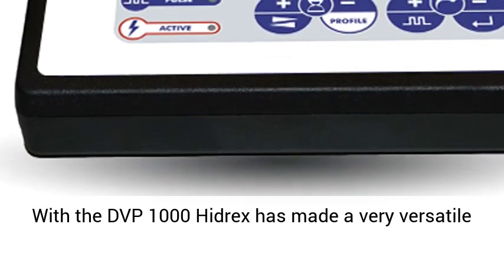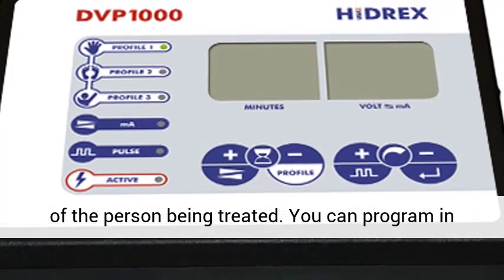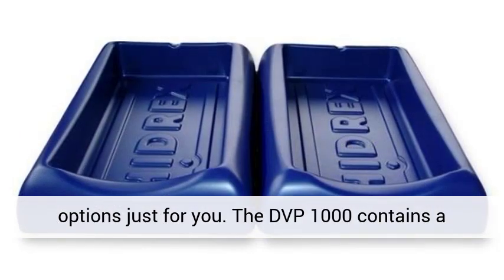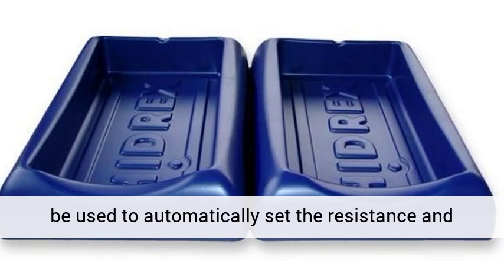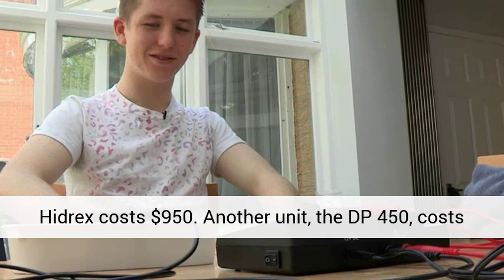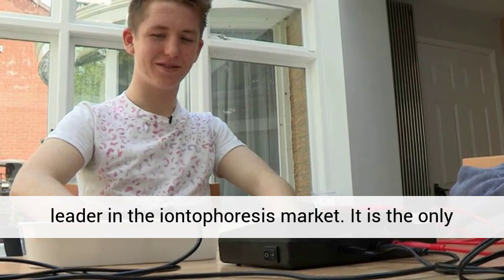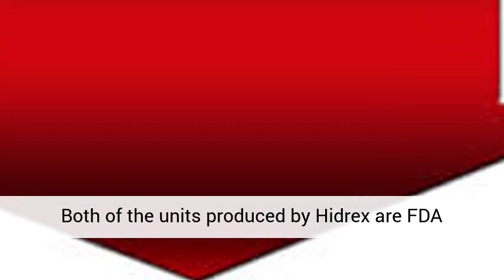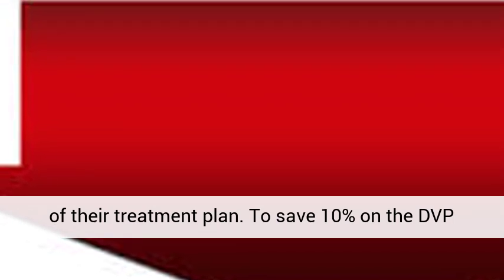Hidrex DVP 1000 Review + Coupon Codes (10% Discount)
Coupon Code(10% discount): IMO10

The Hidrex DVP 1000 is a highly versatile iontophoresis machine. It was designed to be used both in a home setting and a clinical setting. In addition to that, it was made so that it can treat multiple different parts of the body with ease. Further, it can use both direct current and pulsed current.  Something that not all iontophoresis machines are capable of.

The different types of treatment, such as direct and pulsed current, can be switched by using the buttons on the device. You can also build profiles for different areas to be treated or for different people to be treated. This helps to optimize the treatment but also to optimize the comfortability of the treatment.  For those that feel more comfortable with the unit, they are able to get into detailed programming with the unit.

There are also a variety of presets that come with the device so that you can treat your hands, underarms, and feet, without needing to program anything in.

A unique feature of the DVP 1000 is that it can be operated automatically. It senses through your skin the correct current and resistance to be used and applies it. It will even continue to increase or decrease the treatment as it is being applied. Don’t worry though, there are safeties in place to protect the system from harming you.

The cost of the unit is $950. If you want to save on your Hidrex DVP 1000 you can use the coupon code IMO10 at checkout. The webshop for the Hidrex DVP 1000 can be found

Hidrex makes another unit, the DP 450 which has similar features but is less advanced. It is available for a lower price of $695.

The FDA has approved both units that are created by Hidrex for treatment on patients in the United States.  Because of the FDA approval you will need a prescription in order to purchase the Hidrex units. Your prescription should be emailed to Excessive Sweating Treatments’ customer service team before purchasing the device.